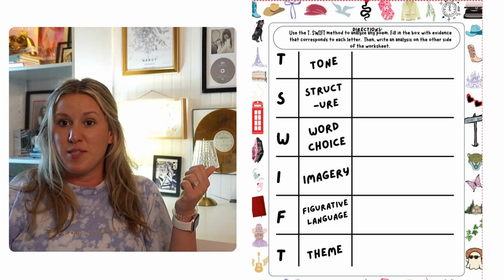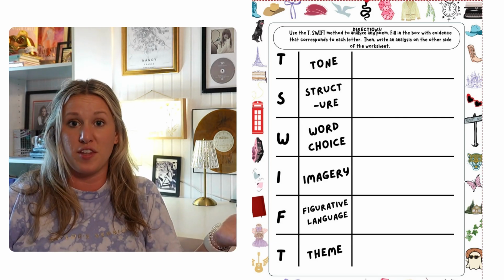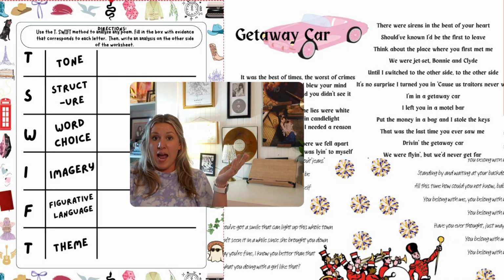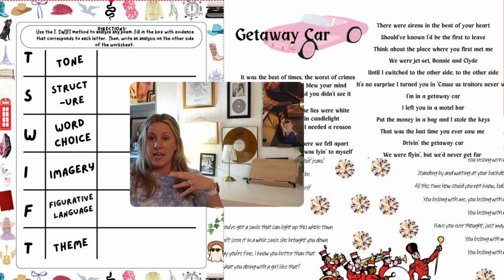T. Swift Poetry Day - English Lit Activity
​ ⁨@MyEnglishTeacherEra⁩  shows teachers how to implement a T. Swift Poetry Day in your own classroom. Sign up for the email list to get all of the necessary supplies.